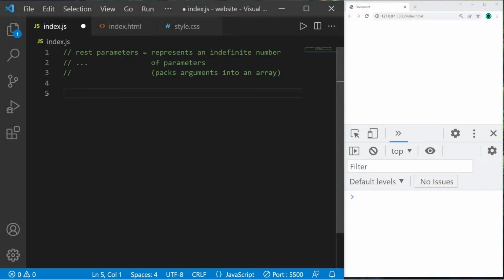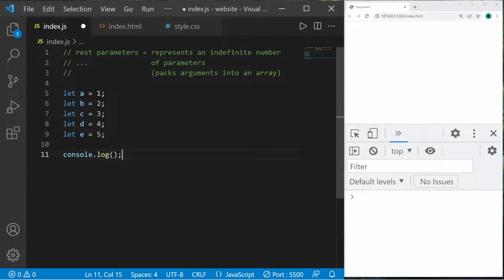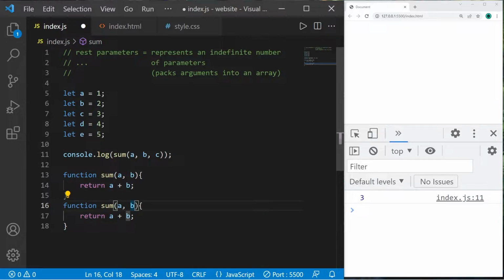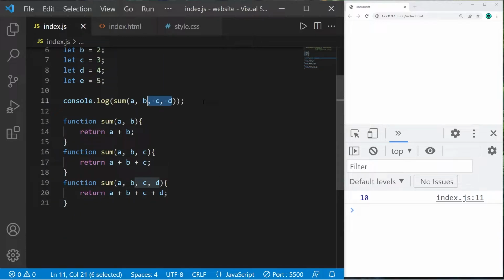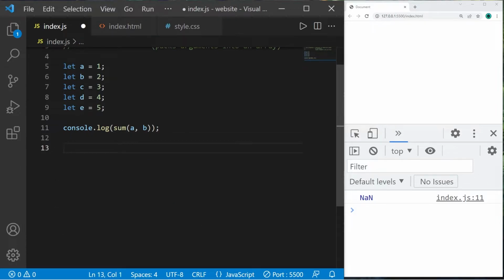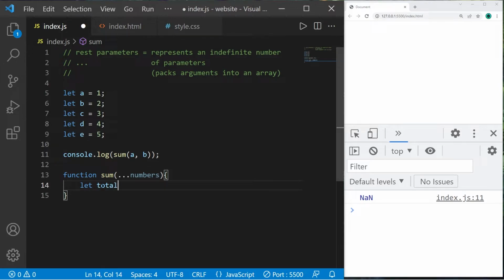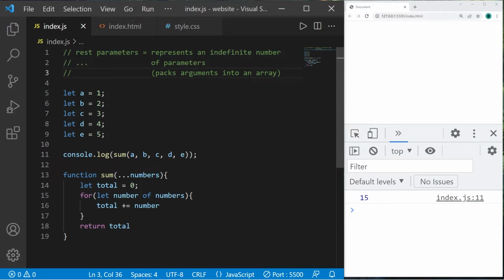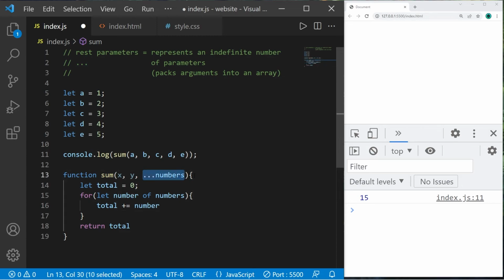JavaScript rest parameters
// rest parameters = represents an indefinite number
// ...                             of parameters
//                                (packs arguments into an array)

let c = 3;
let d = 4;
let e = 5;

console.log(sum(a, b, c, d, e));

function sum(...numbers){
    let total = 0;
    for(let number of numbers){
        total += number